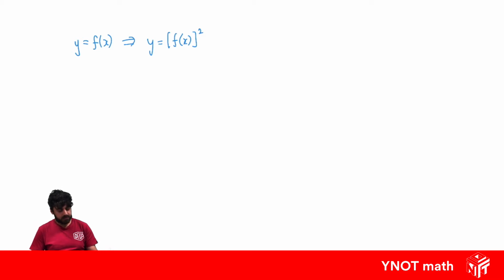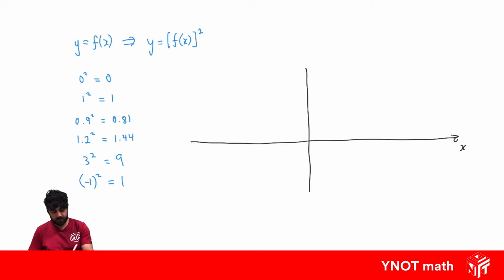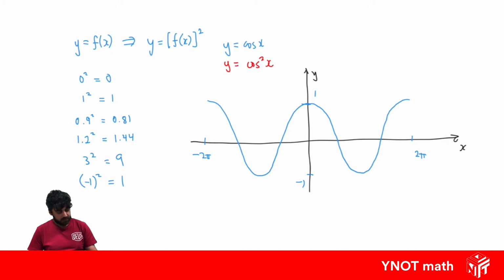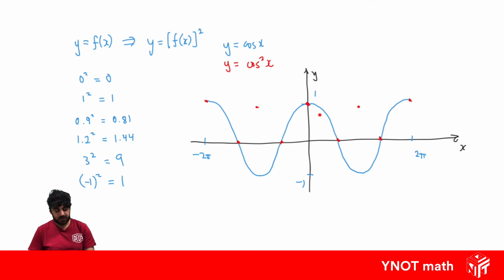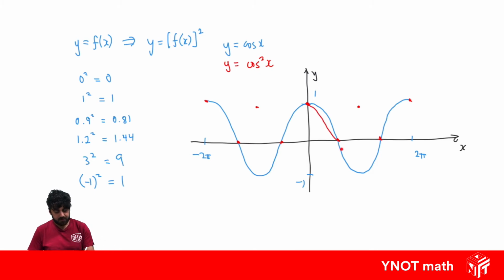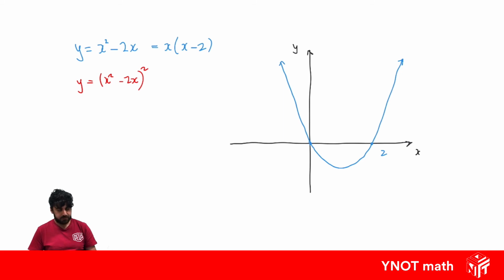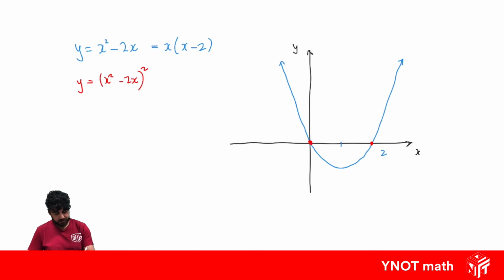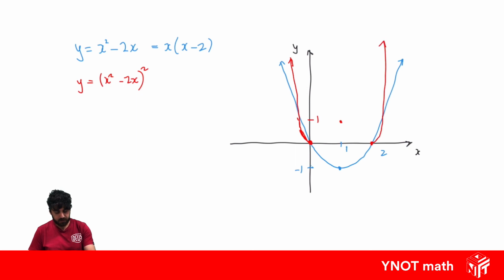Sketching Squared Functions